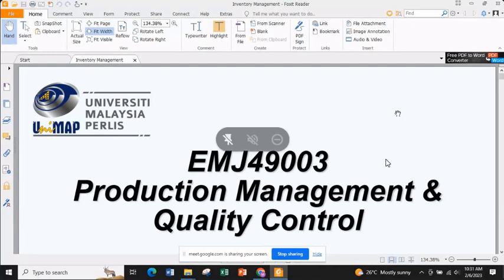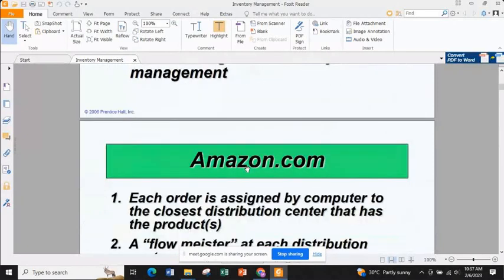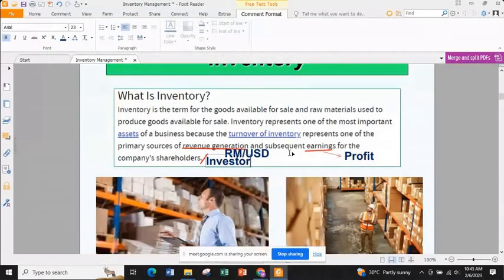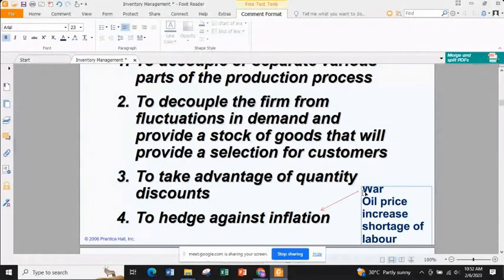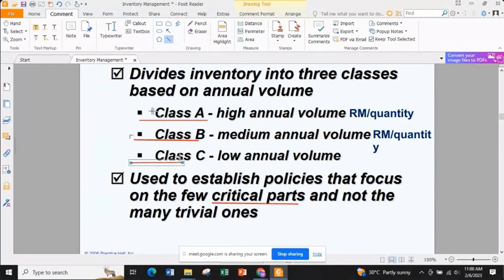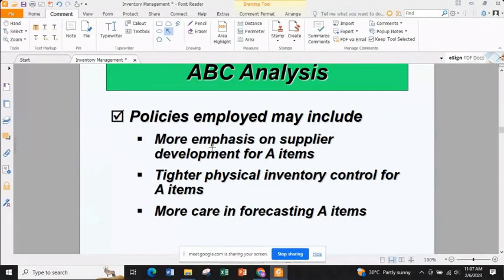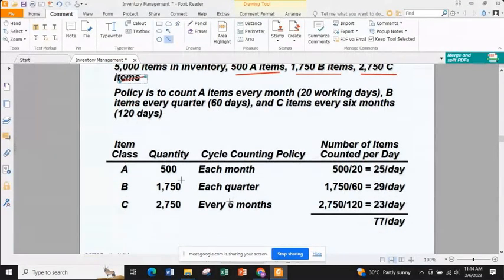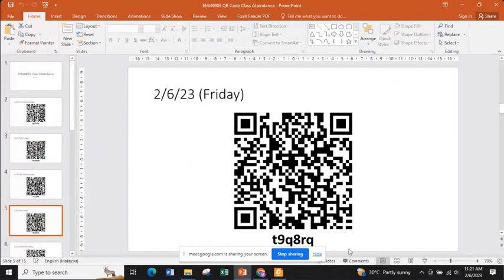EMJ49003 Production Mangement and Quality Control kelas 02 /06 /2023 10. 30AM to 12. 00PM